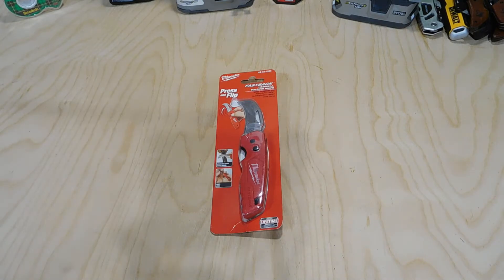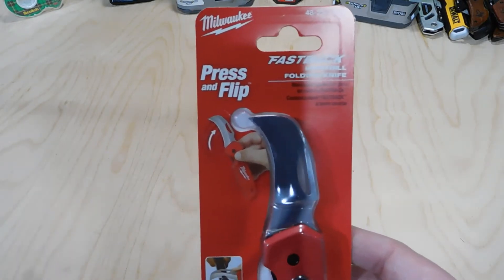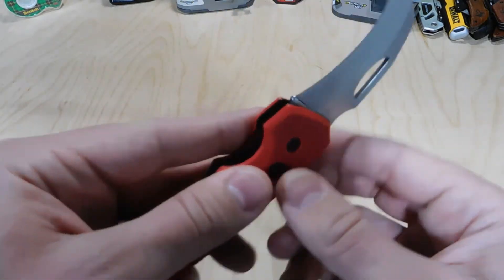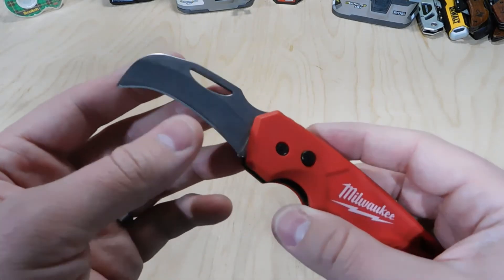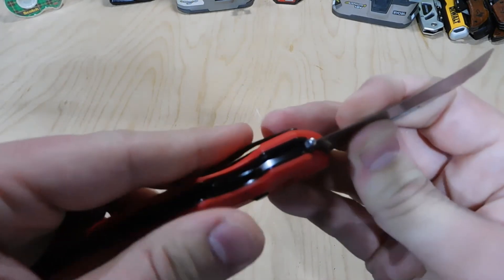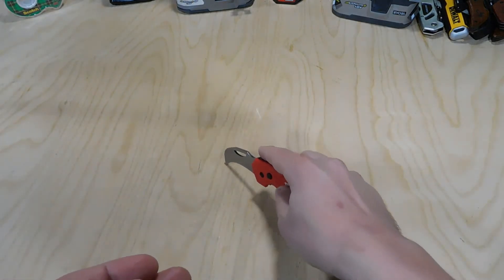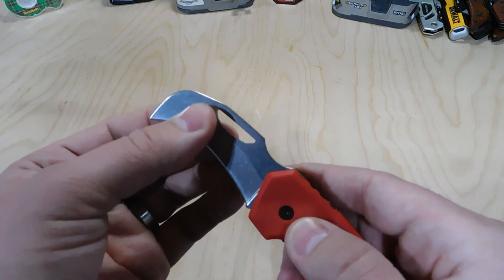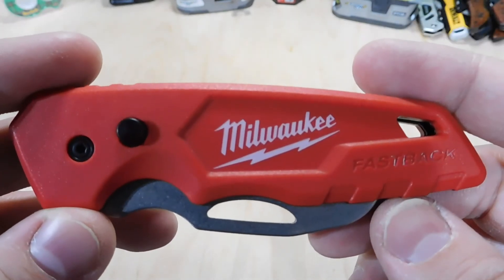BEST HAWKBILL KNIFE? - Milwaukee FASTBACK Stainless Steel Hawkbill Folding Knife with 2.45 in. Blade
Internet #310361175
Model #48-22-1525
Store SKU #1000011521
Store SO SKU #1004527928